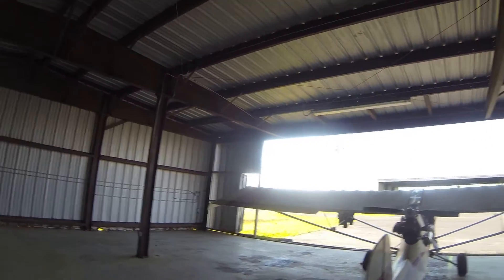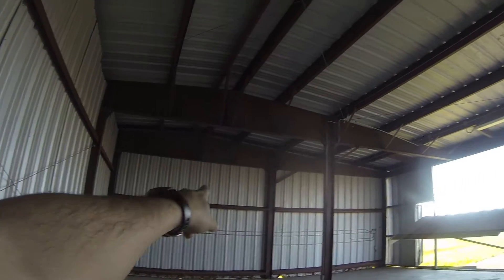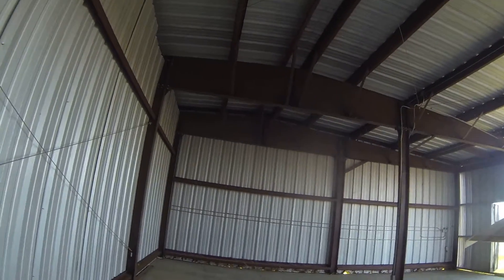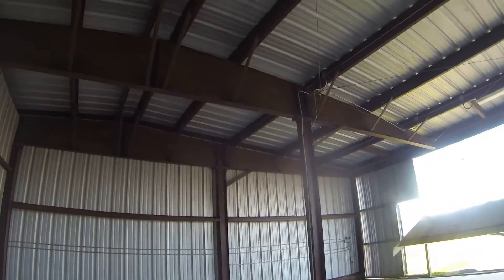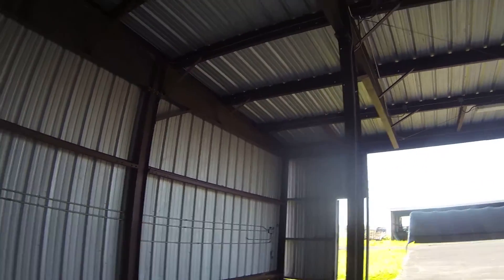New Hangar, 05 Mar 2016